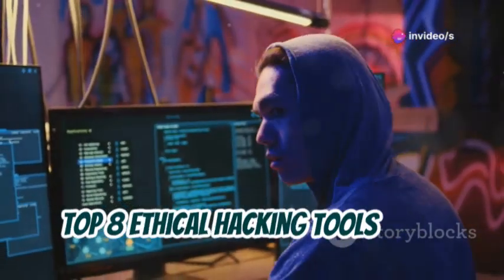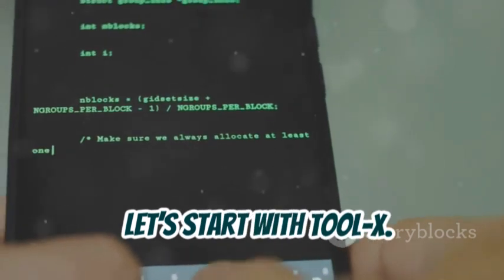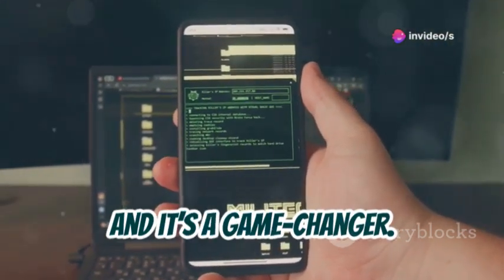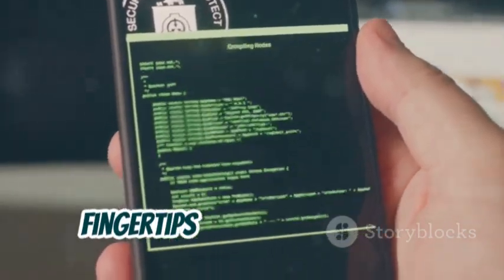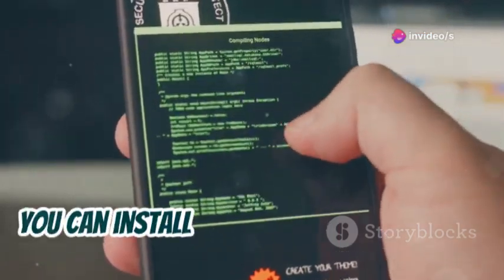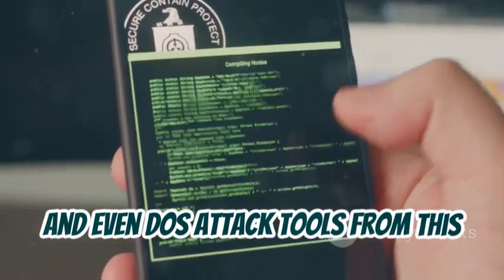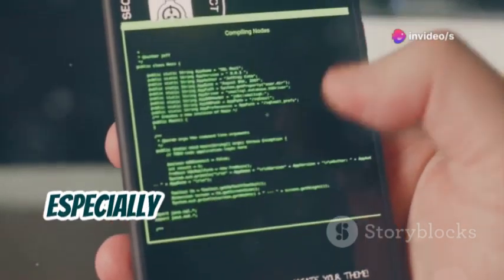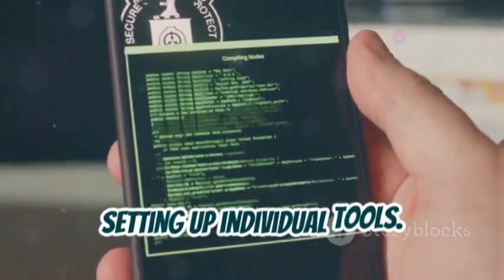Building Your Own Mobile Security Toolkit with Termux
"Get ready to take your hacking skills to the next level with these top 8 ethical hacking tools for Termux! 🚀

In this video, we'll cover:

🔹 Tool-X: The ultimate framework for installing hacking tools on Termux 📈
🔹 Social Engineering Toolkit (SET): A powerful framework for social engineering attacks 🤖
🔹 EasY_HaCk: A beginner-friendly script for automating hacking tasks 🤓
🔹 Hammer: A denial-of-service (DoS) tool for testing network resilience 💥
🔹 A-Rat: A remote access tool (RAT) for controlling devices 📊
🔹 IP-Tracer: A tool for tracing IP addresses and gathering geographical info 📍
🔹 Fsociety Toolkit: A collection of hacking tools inspired by Mr. Robot 📺
🔹 Seeker: A tool for tracking device locations using social engineering 📍

Whether you're a seasoned hacker or just starting out, these tools will help you take your skills to the next level. 🚀

**Remember to always use these tools responsibly and within legal boundaries.** 🚫

**Happy hacking!** 😎"